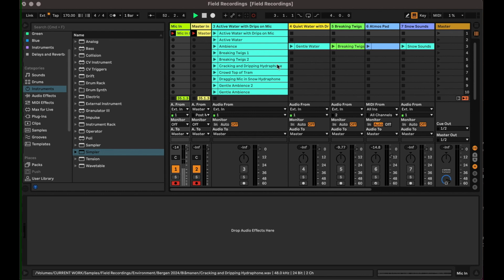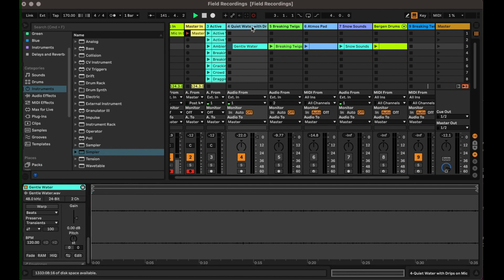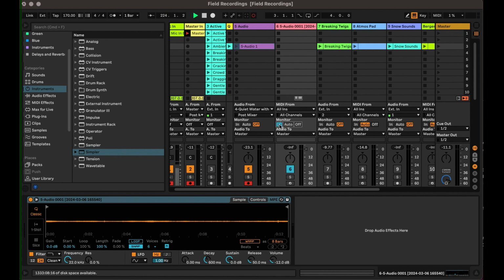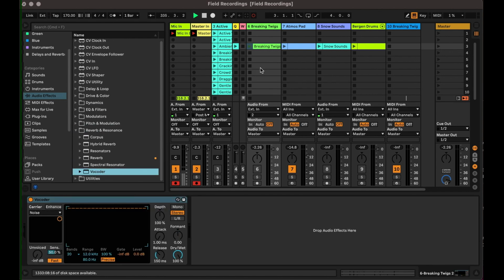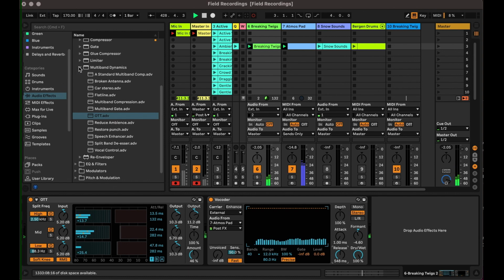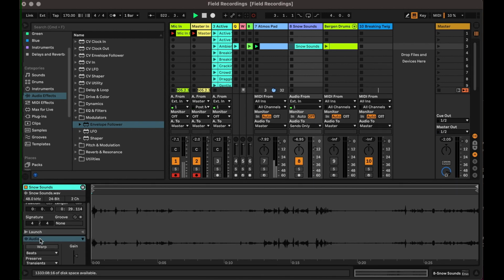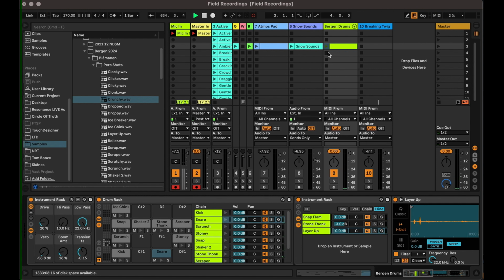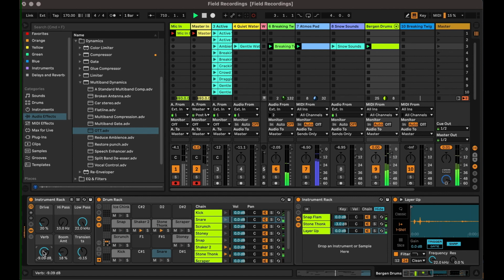Ableton Tutorial: Four ways to use field recordings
Digging a little bit deeper into some techniques using field recordings.